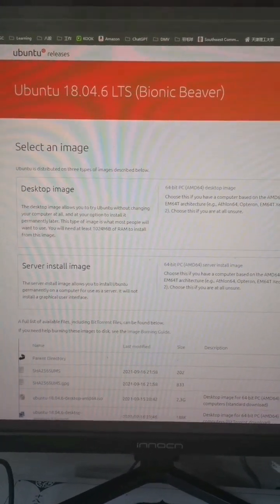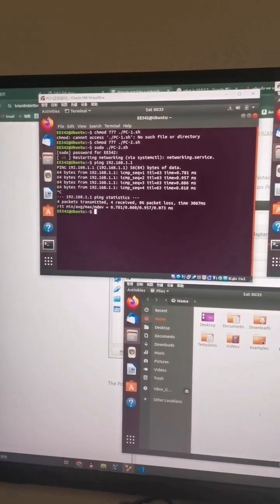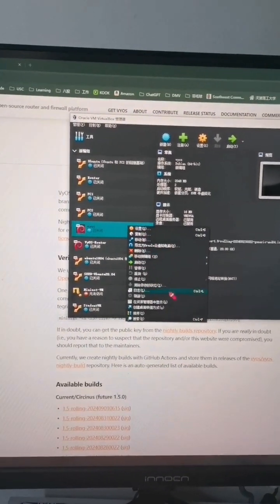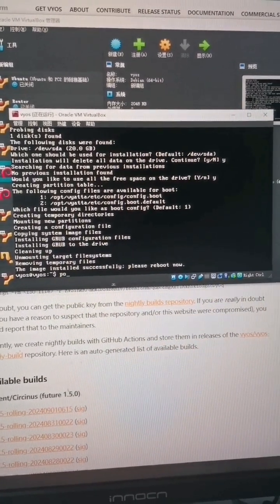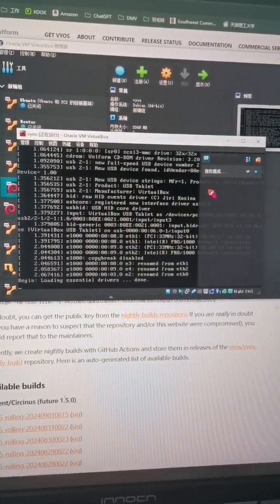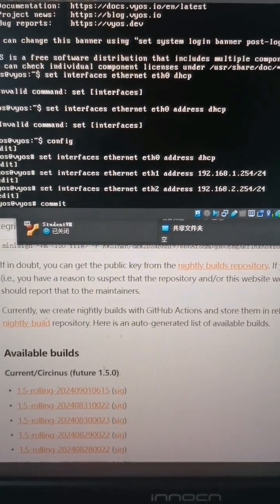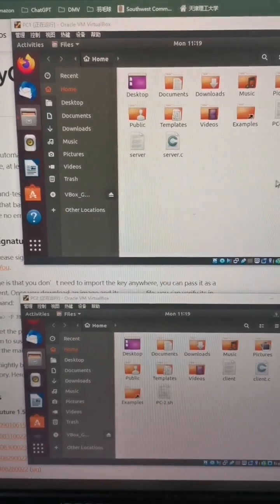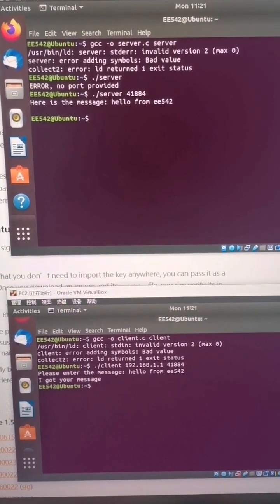EE542 lab1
The record with narrative of ee542 lab 1